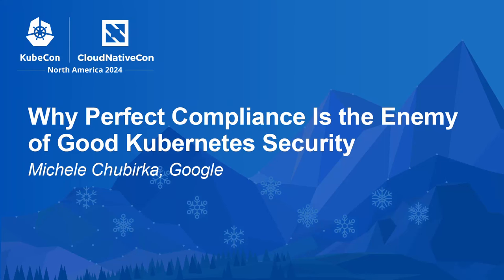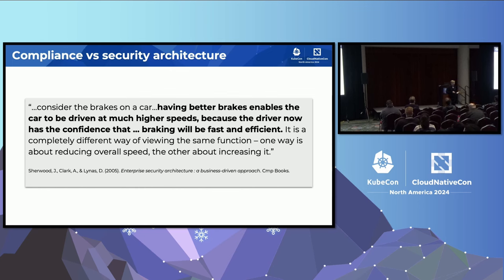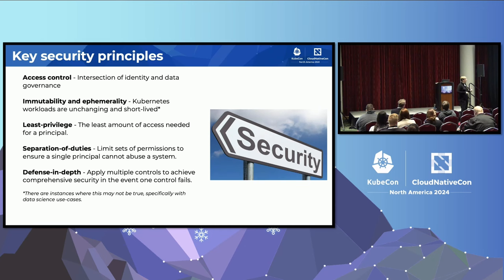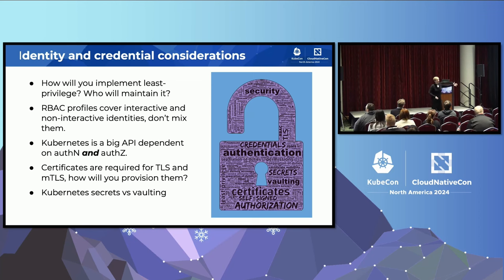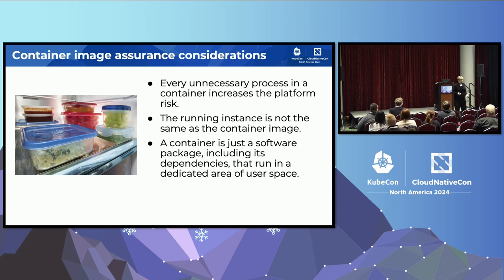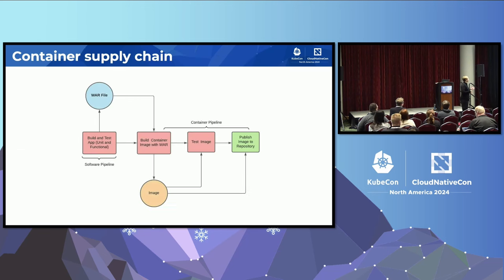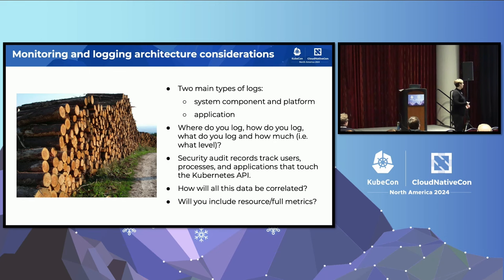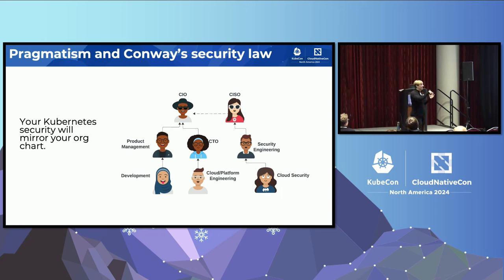Why Perfect Compliance Is the Enemy of Good Kubernetes Security - Michele Chubirka, Google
Technology organizations often struggle over who should manage the security of their Kubernetes environment. This task usually falls to platform or cloud engineering teams, but they often feel abandoned by their security counterparts, uncertain of which requirements will deliver real security value. While published benchmarks and security guides for Kubernetes are helpful, not all recommendations work for every use-case. They may require Kubernetes alpha or beta features which could cause issues with platform stability. Our desire to prioritize “perfect” security over having a functional platform that addresses relevant risks can leave us with nothing, frustrating everyone. Kubernetes is meant to increase application delivery velocity, but when overly strict compliance prevents a team from moving forward, they will subvert security requirements. Let’s stop obsessing over the red in our security and compliance dashboards and focus on what adds real value by reducing risk.